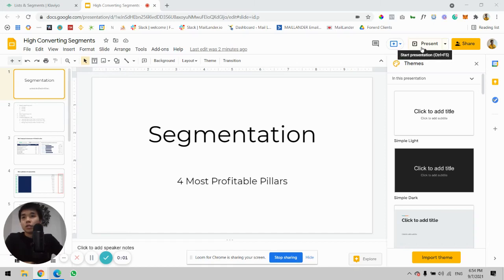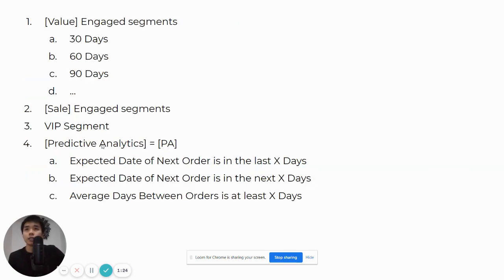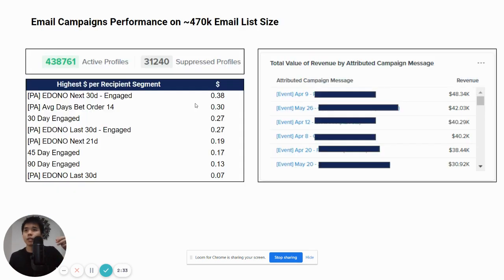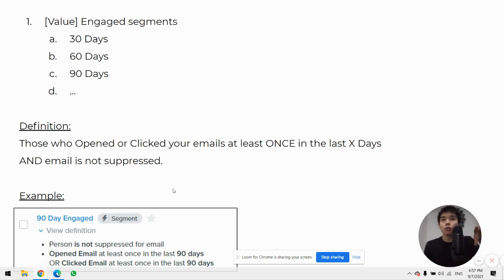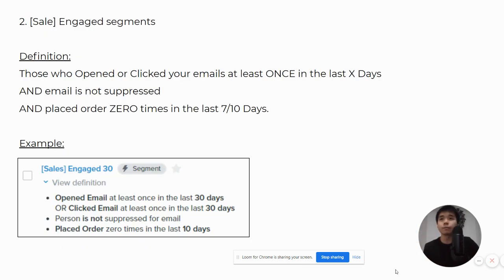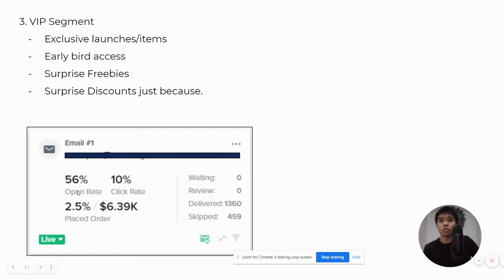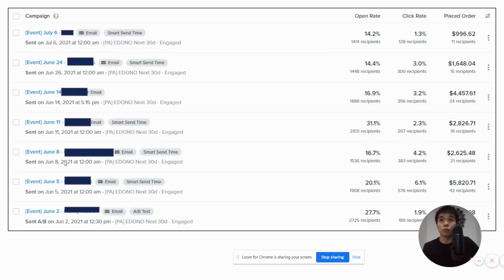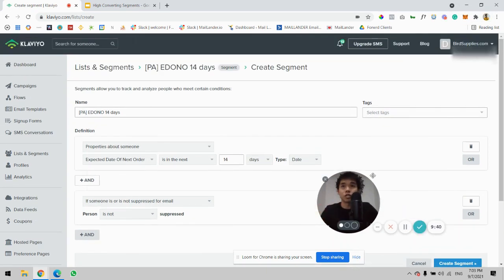4 Most Profitable Segmentation For Your eCommerce Store [2021]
In this video, I'll show you how to create the Only 4 Email Segments You Need to convert your email list to loyal customers.

It includes real examples, a step-by-step guide to creating the segment leveraging predictive analytics on autopilot and more...

By the end of the video, you should know how to create a highly profitable and engaging segment for your eCommerce store.

Want to learn about the new tactics, strategies, tests and tricks we use for our 7-8 figure eCommerce clients?